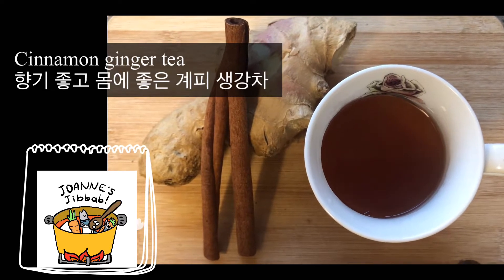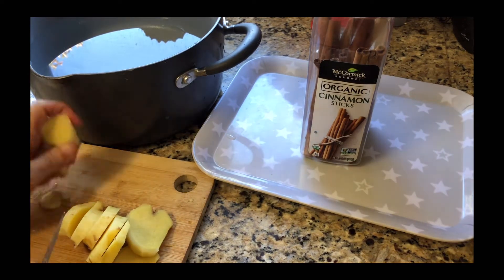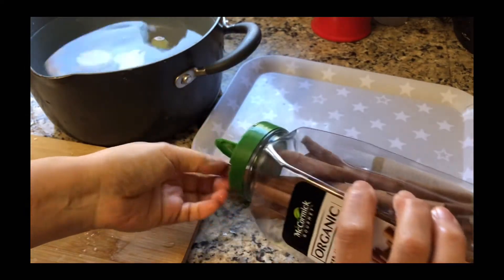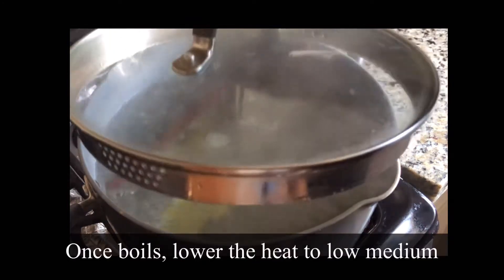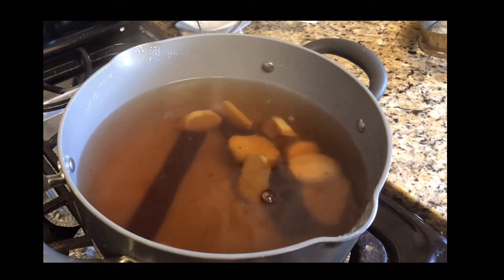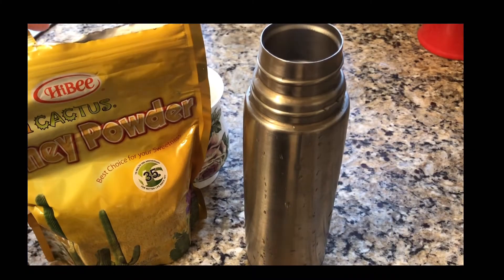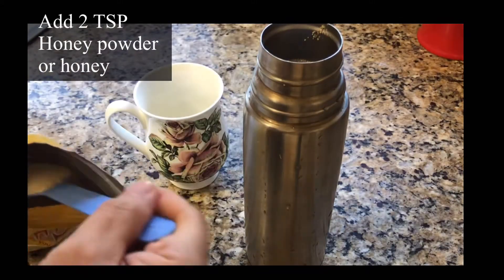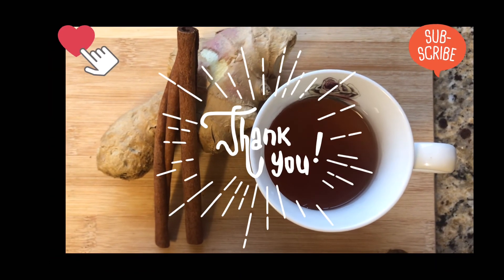#44 Cinnamon ginger tea 향기 좋고 몸에 좋은 계피 생강차